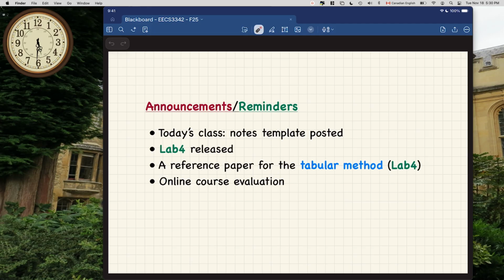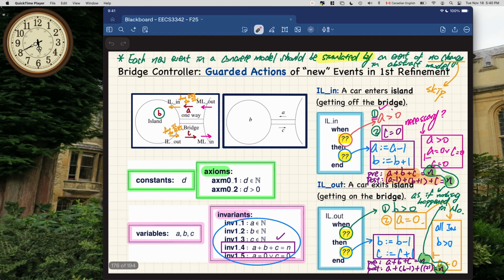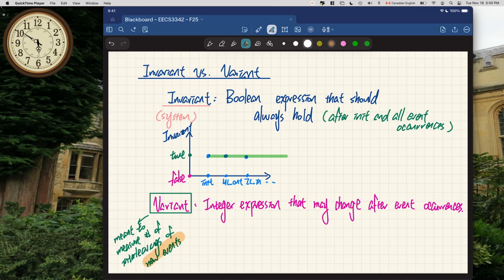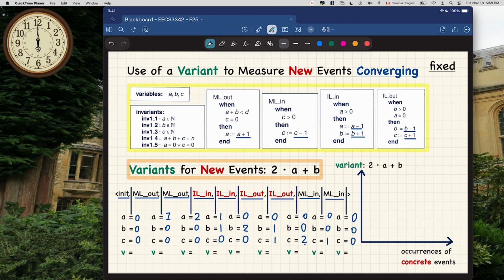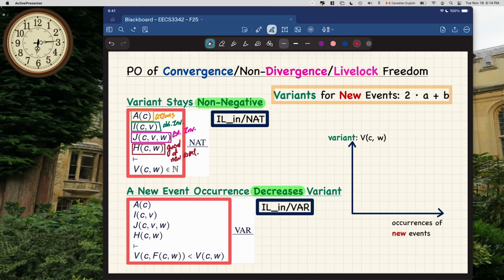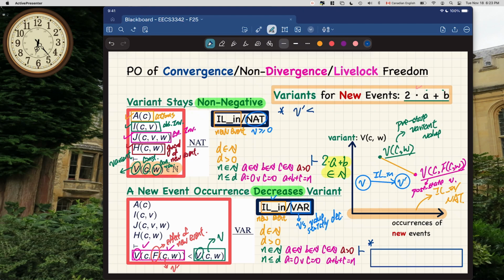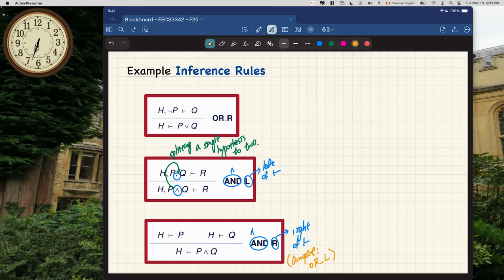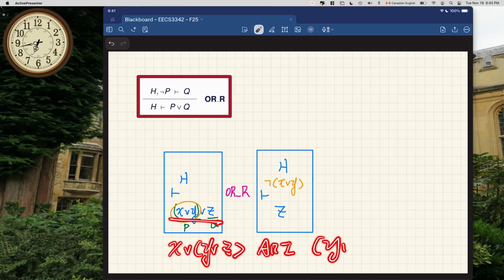[HD] EECS3342 F25 - 2025-11-18 (Tuesday) - Lecture 20